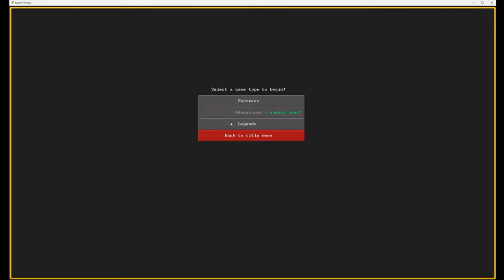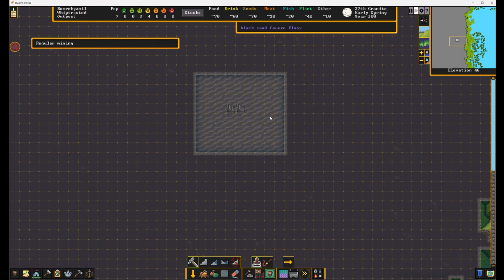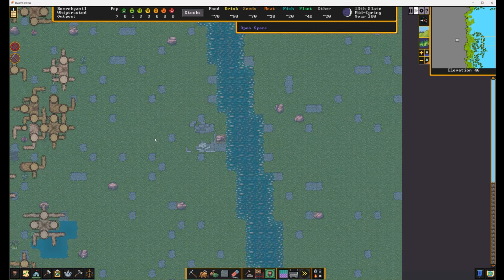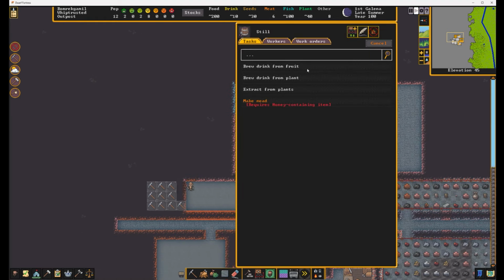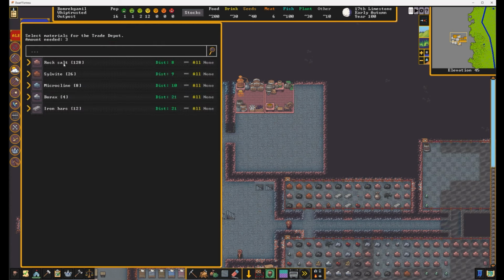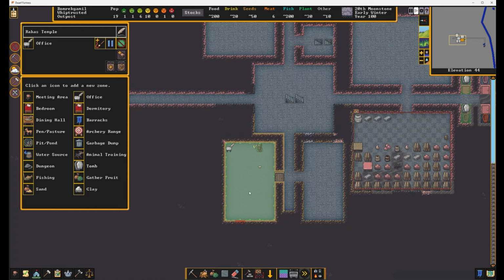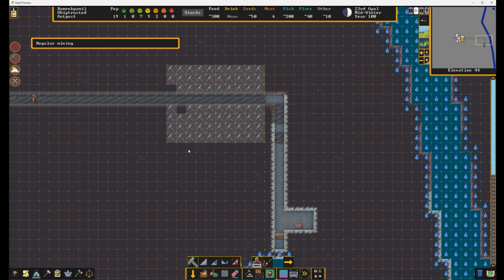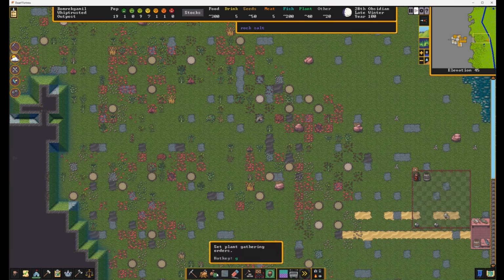Dwarf Fortress - Starting out, Tips and Game Concepts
In this video i will show you how to start out your base in Dwarf Fortress, tips and various game concepts. For example how to brew drinks, obtain enough food, which buildings to construct early on, trading, resource management, division of labor and how to deal with flooding, flood gates and much more. Farming above and below ground is also discussed but this and other topics will require dedicated videos.

0:00 Introduction and creating a new game
2:28 Starting out, finding your bearings and digging first rooms
4:22 Division of labor and specializing your dwarves
6:17 Pastures and animals
7:49 Drinking water and fishing area
8:32 Building beds, dormitories and woodworking
9:45 Building the still and brewing drinks, Farmers workshop
10:45 Dining Hall, bedrooms and why these are important
11:56 Brewing enough drinks - tips for making sure you don't run out
12:40 Metal working and smelting, producing iron goods
13:47 Farmers workshop, what does it actually do
14:40 Underground farming, don't eat this, brew it instead!
15:19 Trading
18:38 Temples
20:15 Brief discussion of farming
20:45 Gem cutting - Jeweler's shop
21:49 Tombs and dealing with dead dwarves
22:34 Floodgates, levers, avoid flooding your base!
26:00 Underground farming useful crops